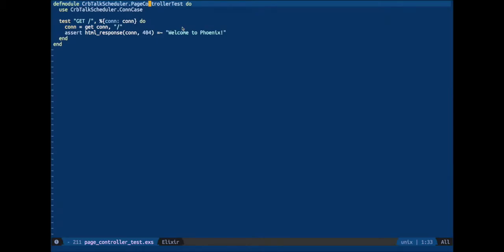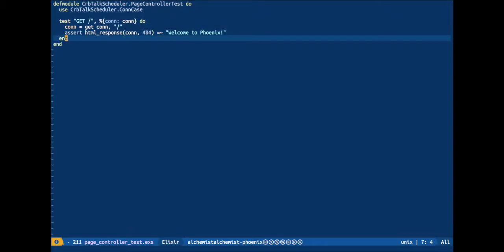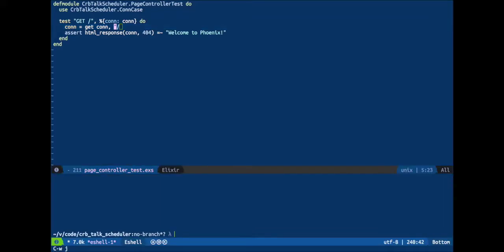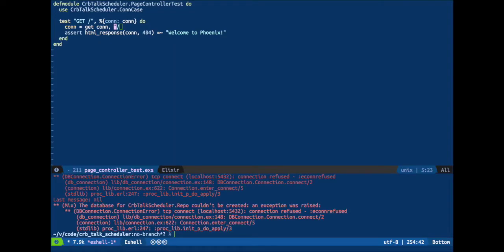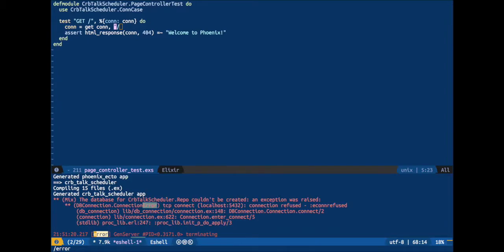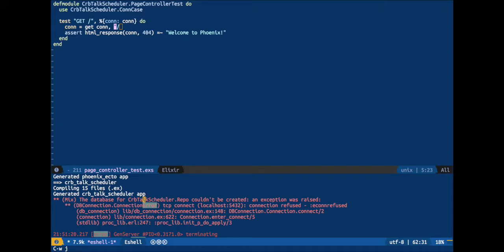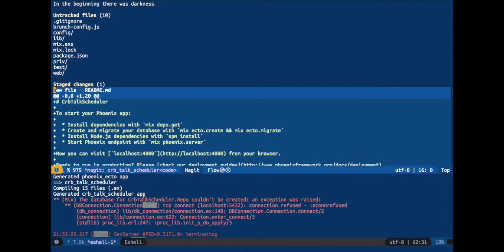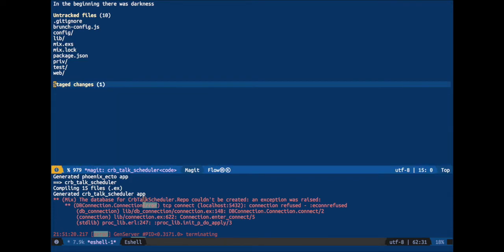Buffers All Work The Same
A quick reminder that all buffers/windows in Spacemacs act the same, which means movement, search, and even copy/pasting between buffers works everywhere, not just when editing source code!